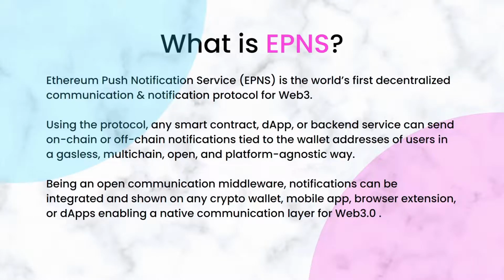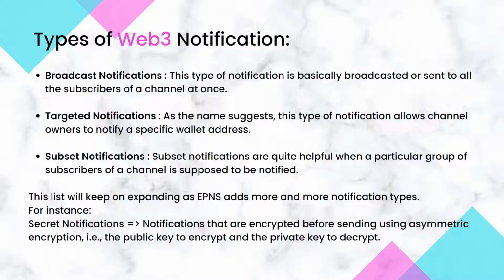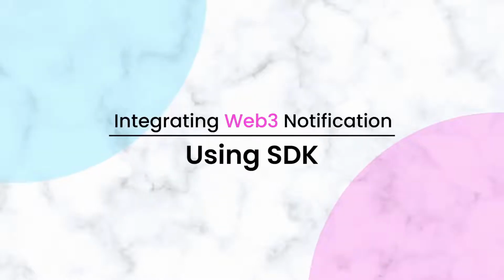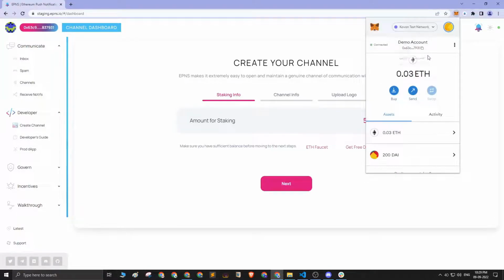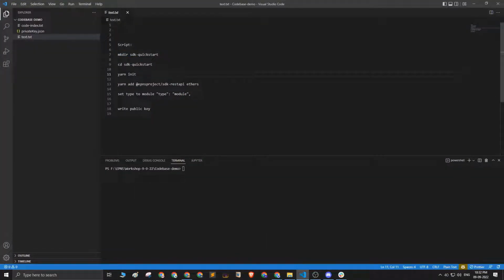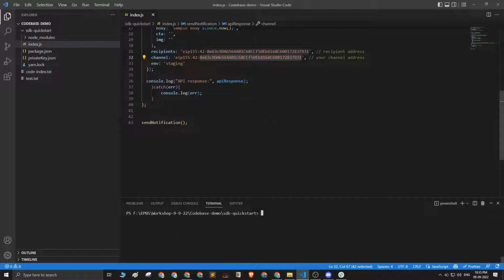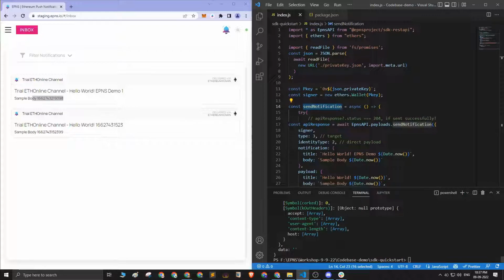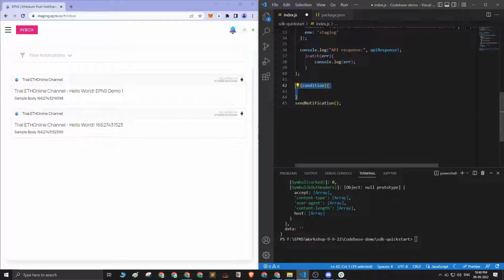ETHOnline Workshop | How to Add Notifications to Your Dapp with the EPNS SDK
As part of the @ETHGlobal ETHOnline hackathon workshop series, this one covers the very first step on every developer's journey - the EPNS edition of the famous "Hello World!"

EPNS is a decentralized communication protocol for web3. Use the protocol, any dapp, smart contracts, backends, or protocols can use EPNS to send communication (starting with on-chain / off-chain / gasless notifs) tied to user wallet addresses in an open, gasless, multichain, and platform agnostic fashion. The open communication layer allows any crypto wallet / frontend to tap into the network and get the communication across.